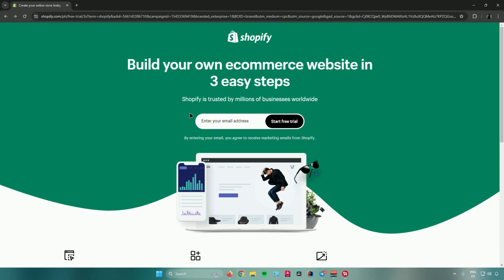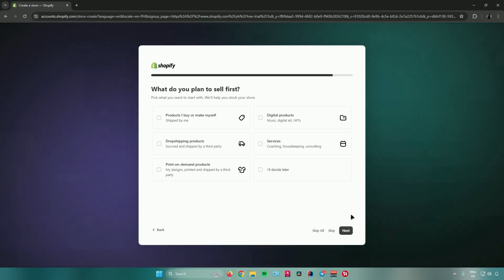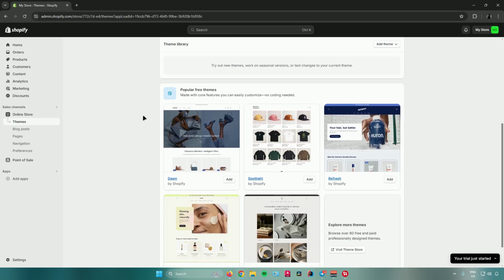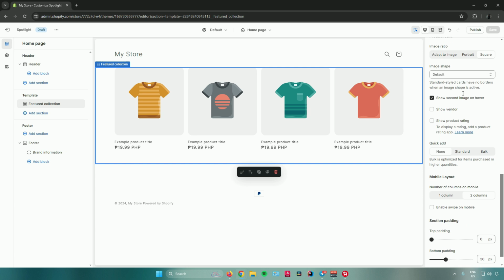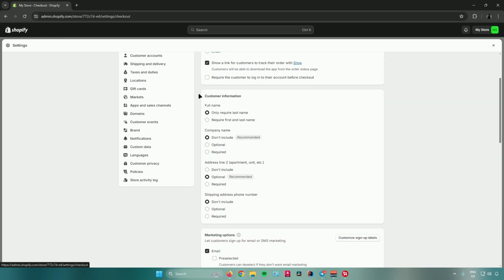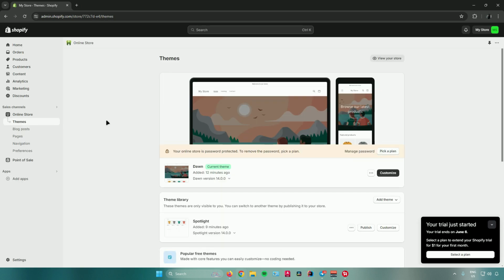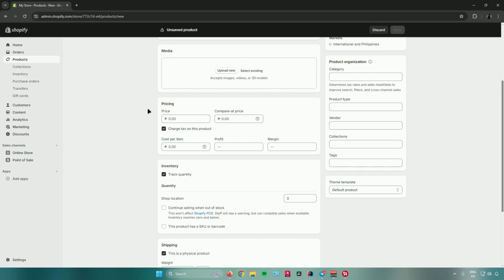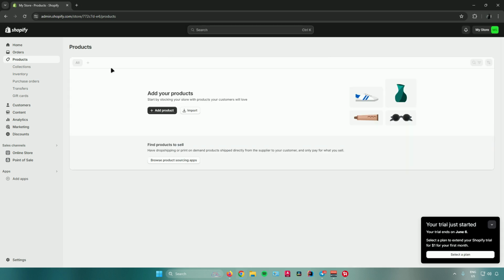How To Dropship With Shopify FREE TRIAL (Très Facile)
You will learn How To Dropship With Shopify Free Trial